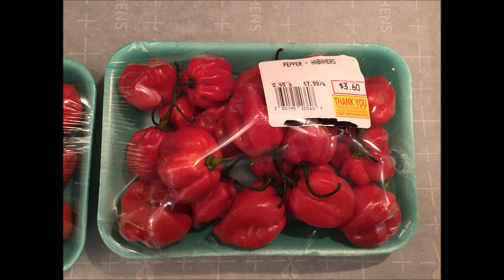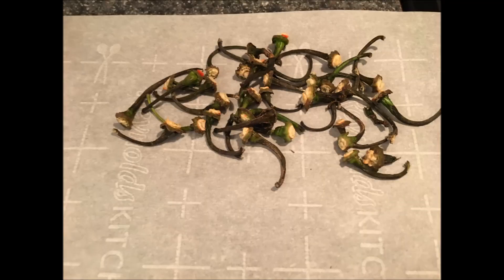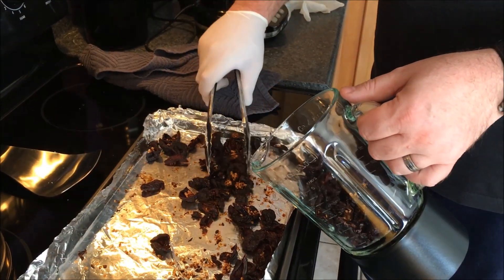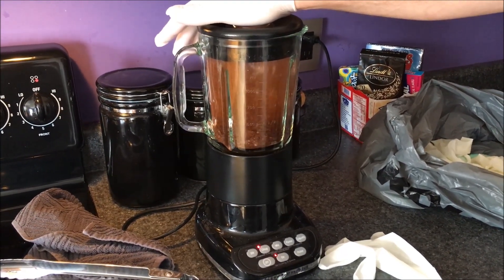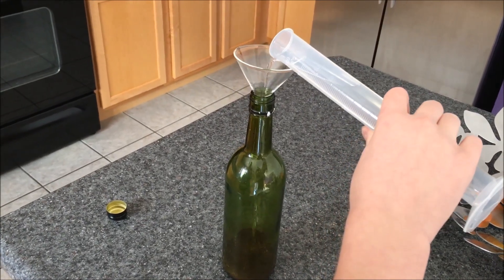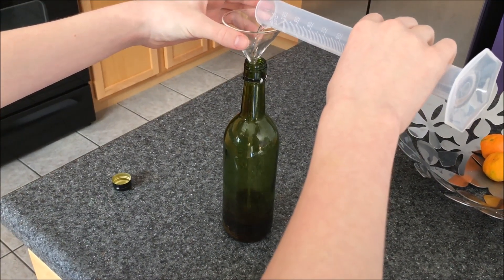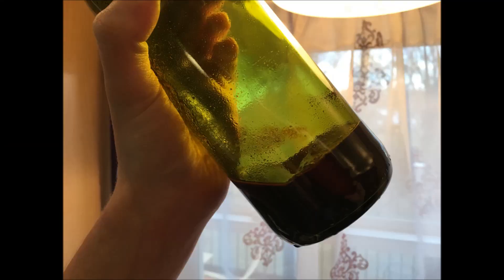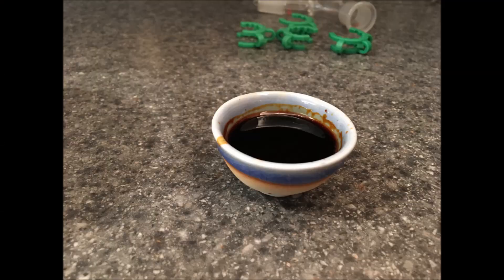Capsaicinoid Extraction From Peppers + Taste Test!!!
I extracted capsaicinoids from peppers.
I did a taste test of that capsaicinoid extract, and it was very, very spicy...
And also a face reveal.